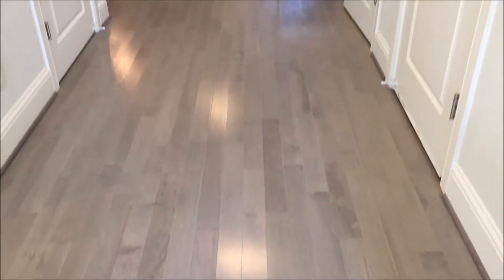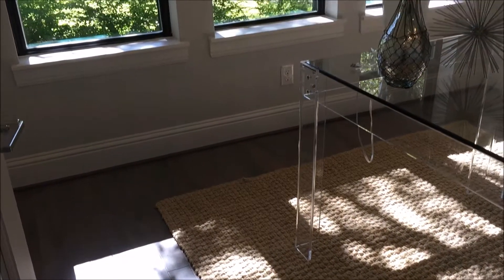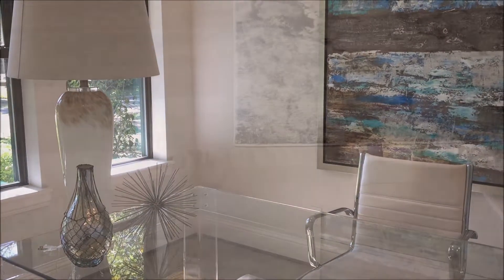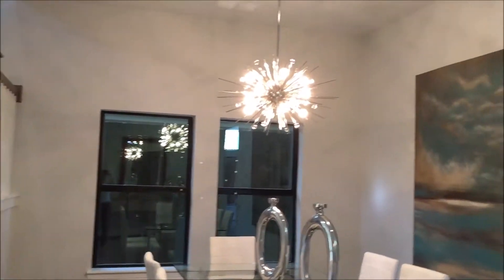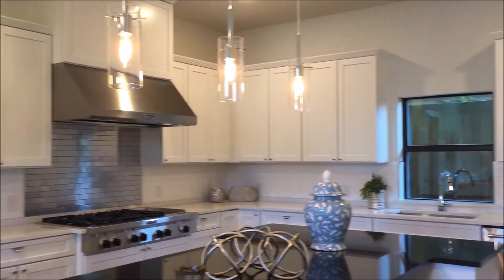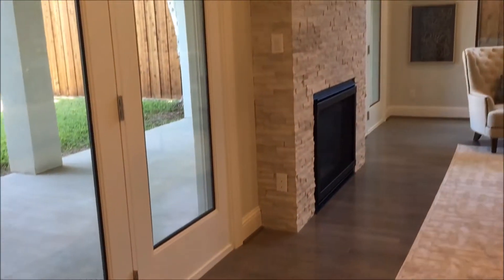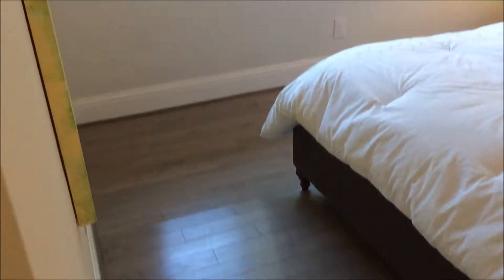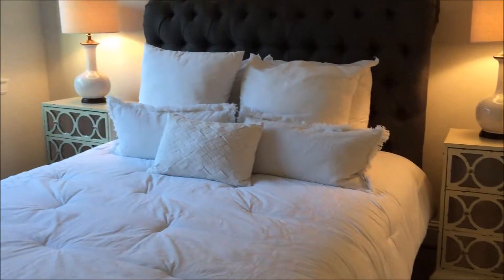4631 Elsby Avenue, Dallas, TX 75209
Join me for a quick video walk-through tour of this newly constructed home at 4631 Elsby Avenue in Dallas,TX. It has 5br/5.1ba and over 3,800 sqft. of luxury living area throughout for ONLY $1,049,000!

Search for your next home on our FREE MLS Search

IMPORTANT:

This video is not intended to infringe any copyright laws in any way. This is for the sole purpose of entertainment; no profit is earned from video. No profit is earned from this.